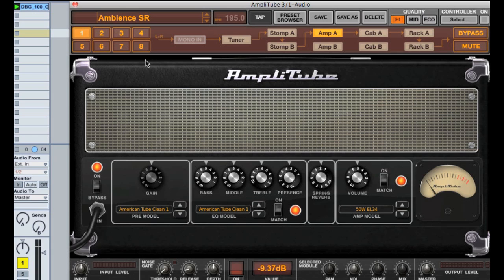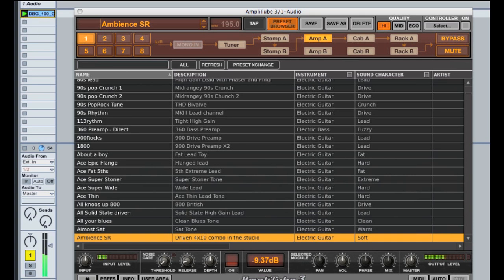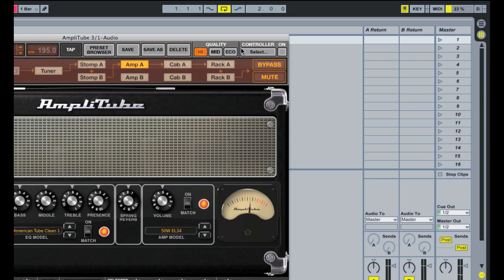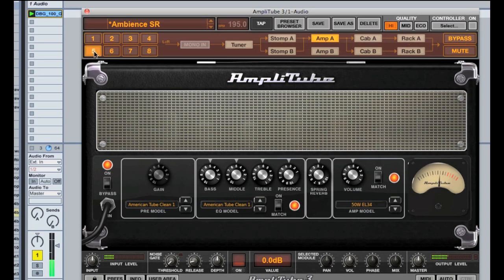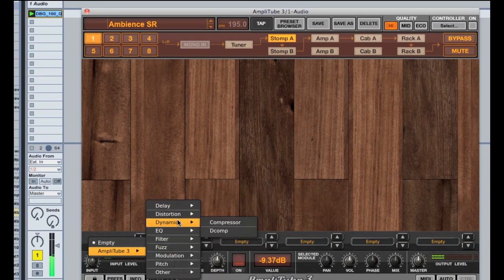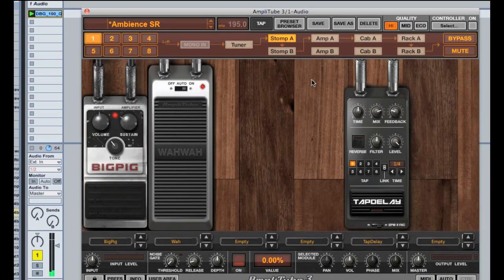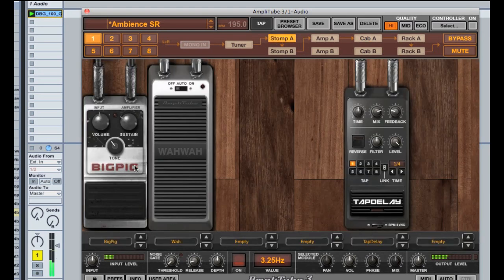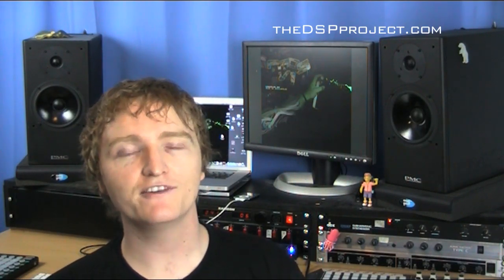Amplitube 3 review - The DSP Project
Amplitube 3 by IK Multimedia is a guitar and bass cabinet simulator I have had for awhile now. But what would a guy who cant play guitar out of a paper bag want with a guitar rig plugin? Well you turns out you don't need to rock an axe to find a lot of useful applications for this bad boy. In this review / tutorial I will walk you through the interface and give you demos of my application. You guys have asked for more audio samples in previous reviews so this time I will let you have a good listen for yourself, demonstrating 1000 presets (almost).